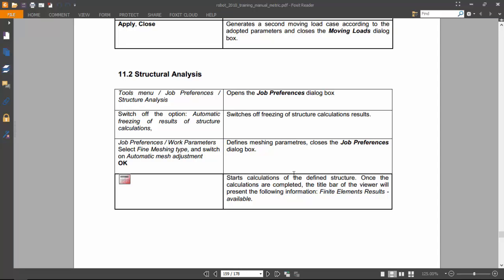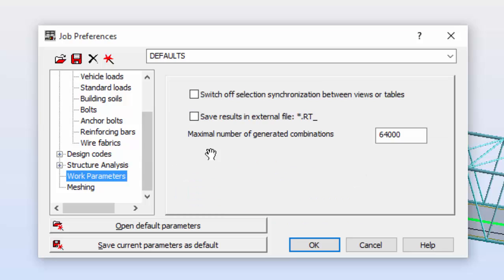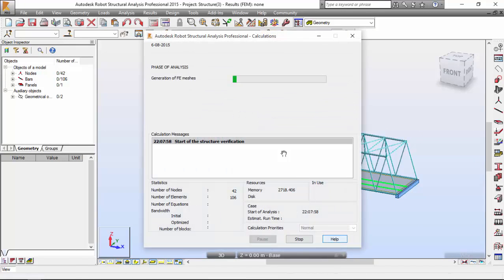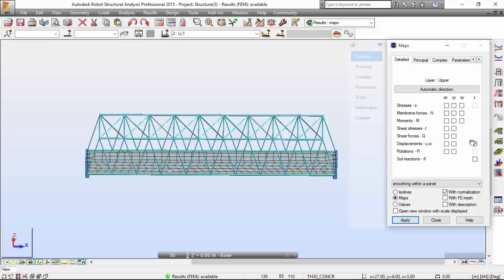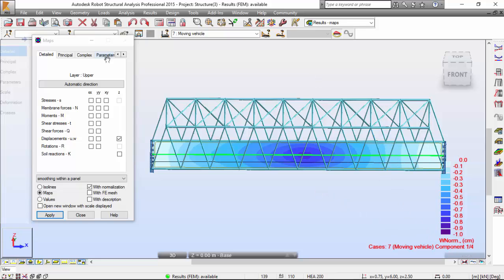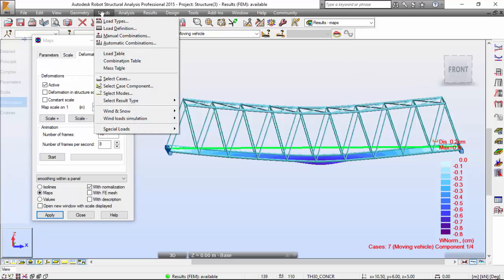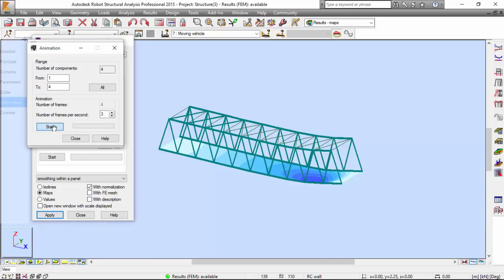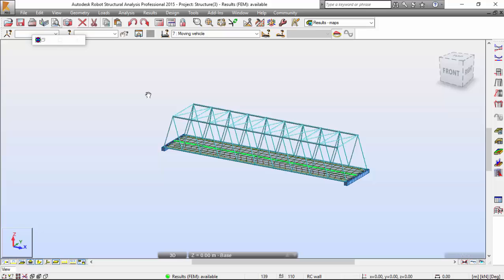Exercise11 - Part 4 - 3D Single-Span Road Bridge with a Moving Load (Robot Structural Analysis)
Fourth part of the exercise on 3D Single-Span Road Bridge with a Moving Load with Robot Structural Analysis Professional.